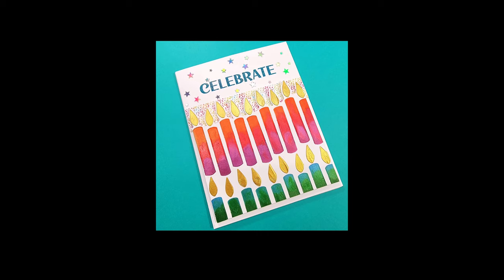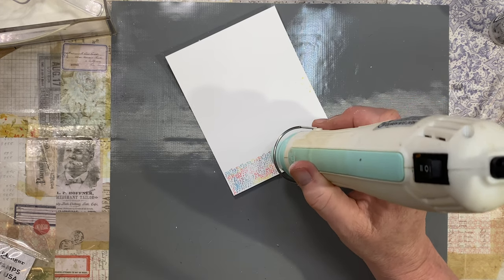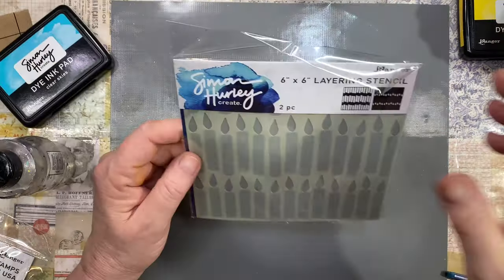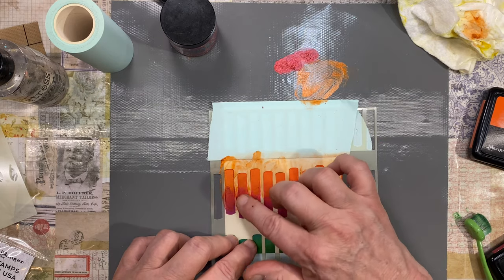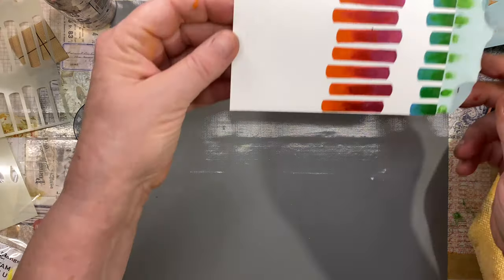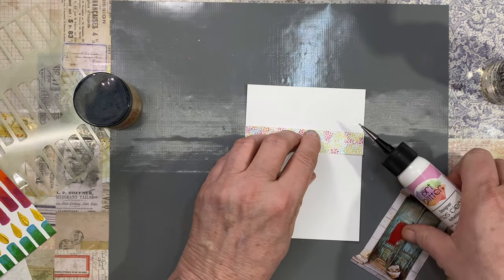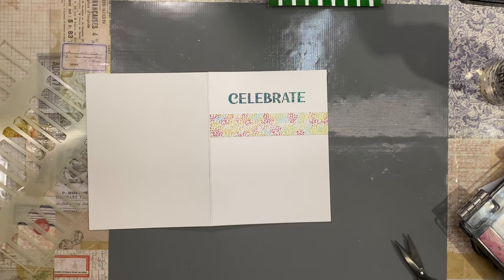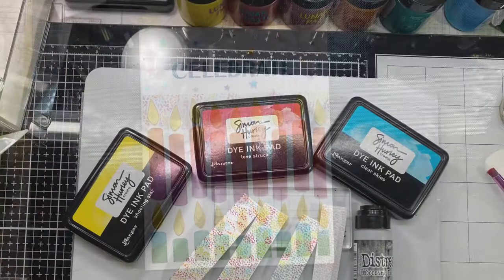Sparkly, Shiny Birthday!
Lets get all colory and shiny while we create this card using Simon Hurley's new stencil candles and new stamp set Birthday Basics.

All of the new release is available at Ranger!